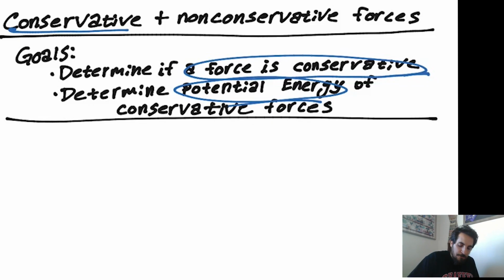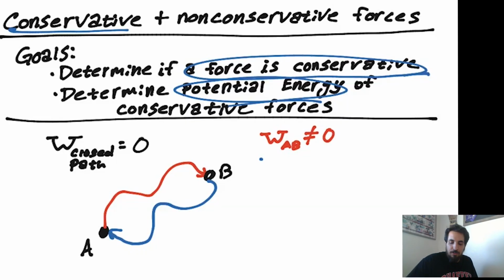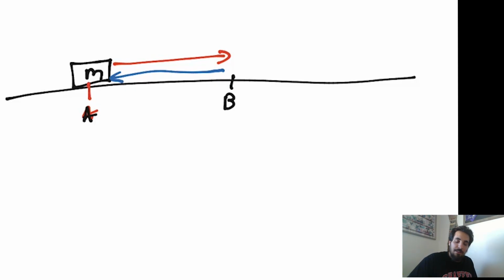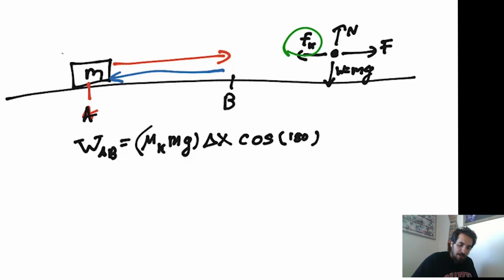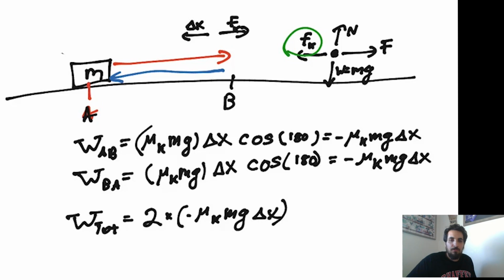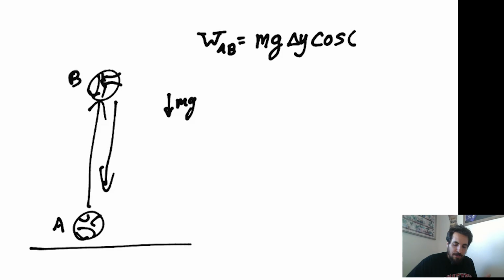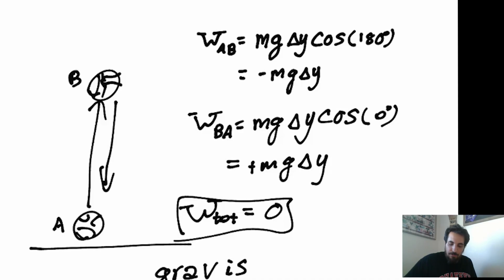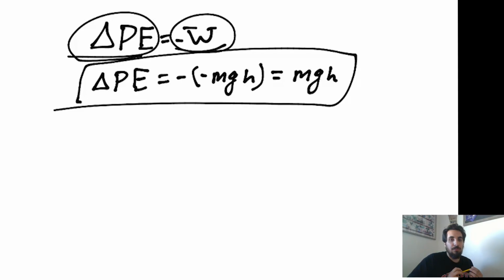Energy 2: Conservative Forces